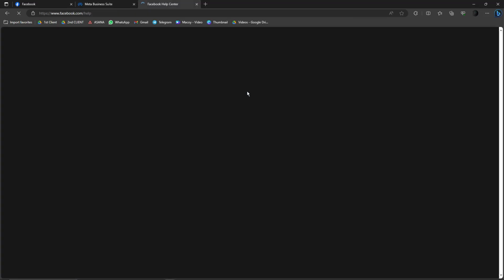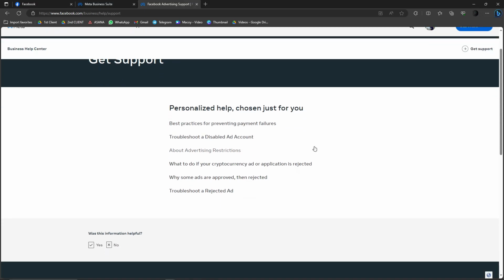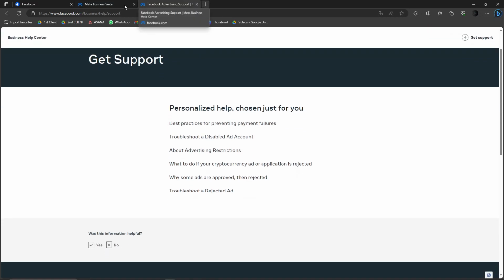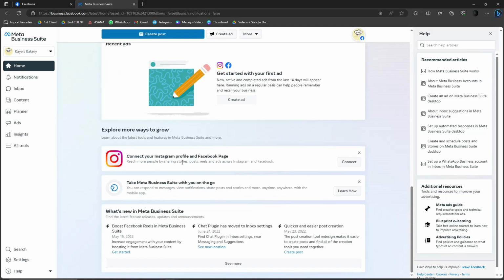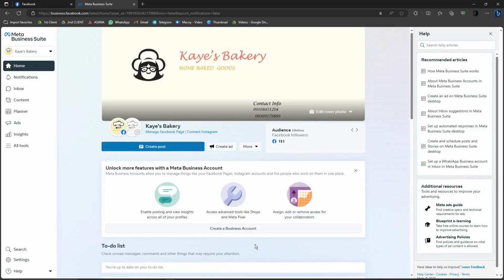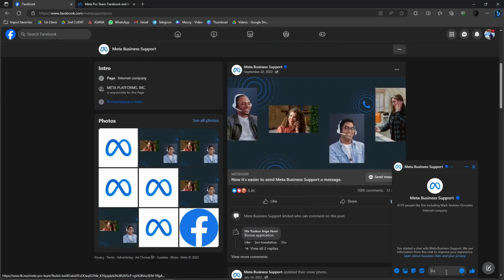How To Contact Facebook Customer Service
Need assistance with your Facebook account? In this video, we will guide you through the steps on How To Contact Facebook Customer Service effectively. Discover the official channels and methods to reach Facebook's customer support team.